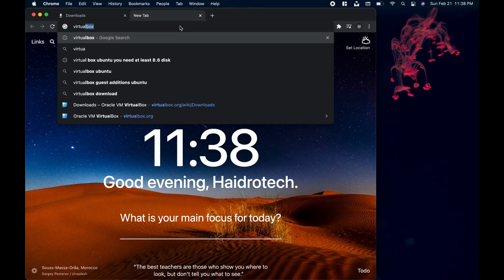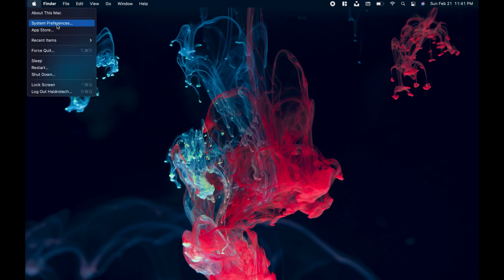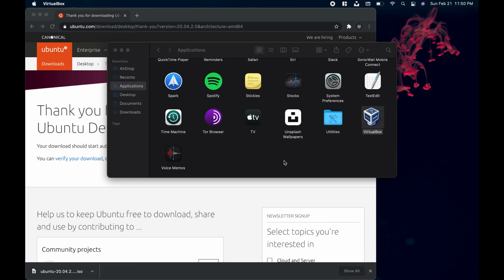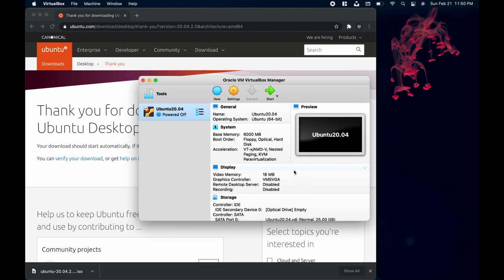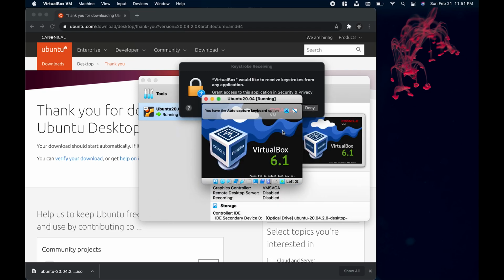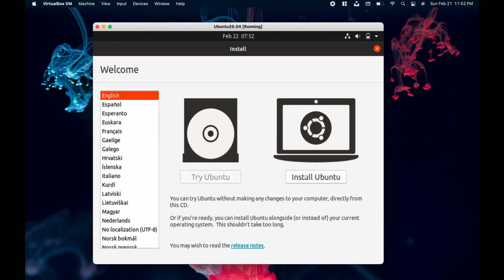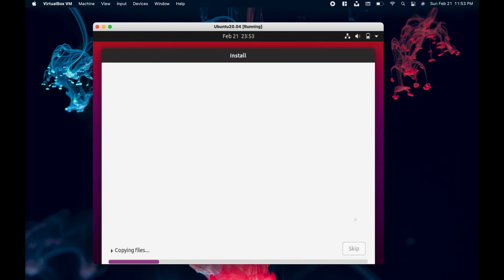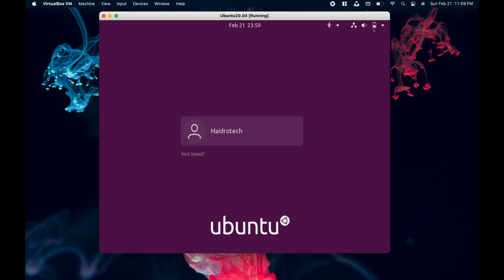How To Install Ubuntu 20.04 on Mac OS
How to quickly set up Ubuntu 20.04 using Virtualbox in under 5 minutes